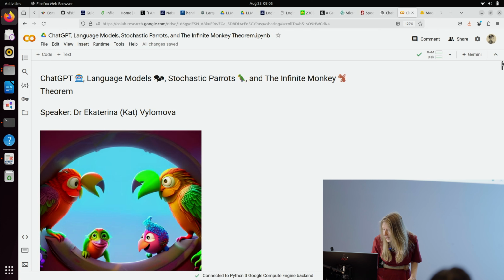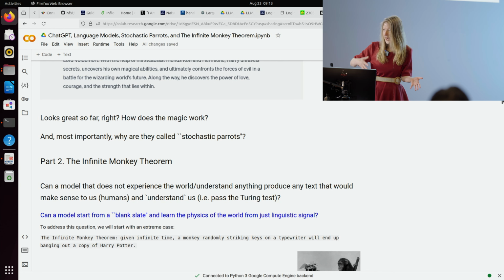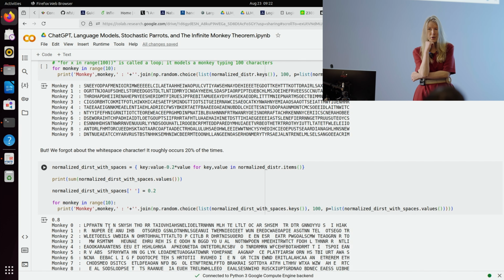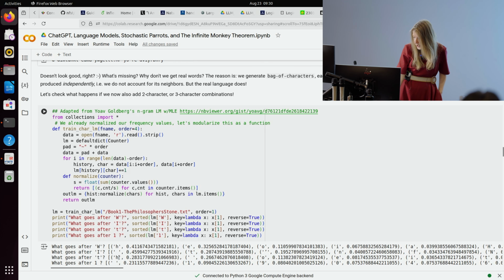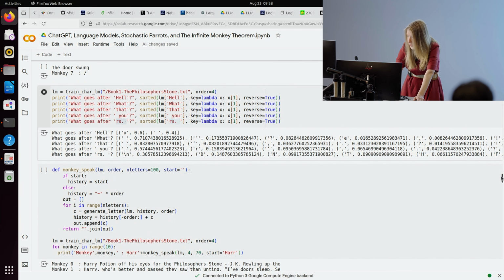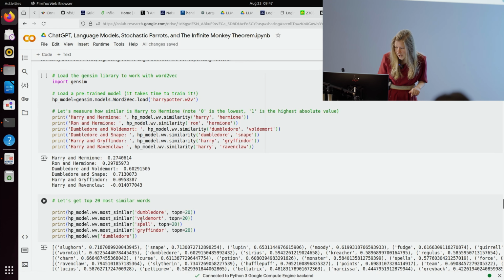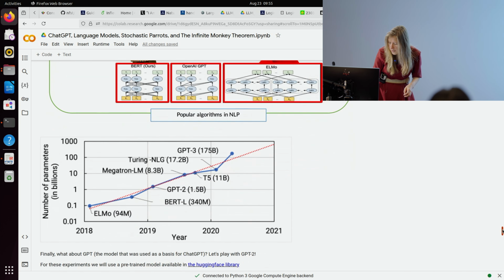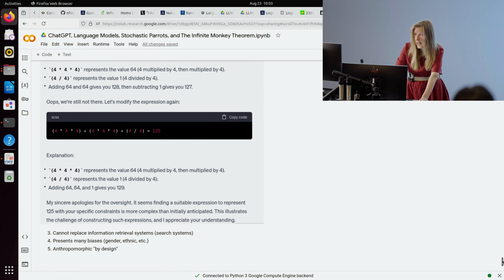Language Models - Foundations of Computing 2024s2 - Lecture 10 (Advanced Lecture)